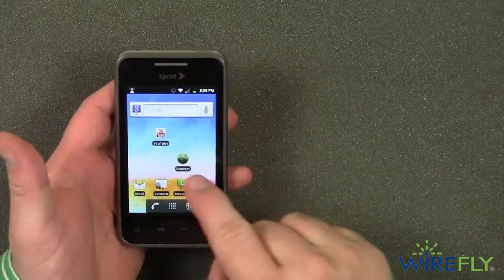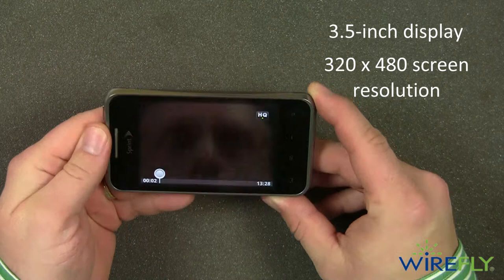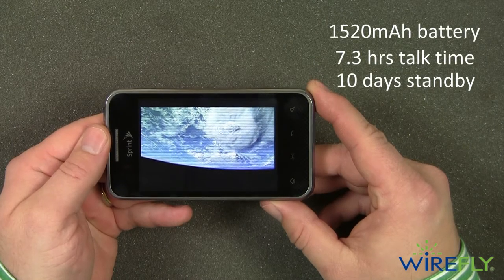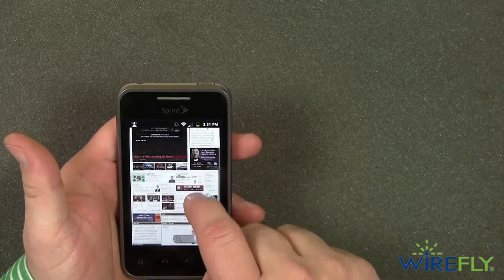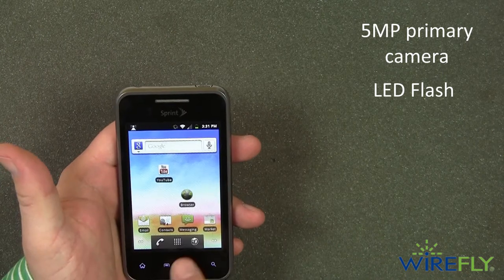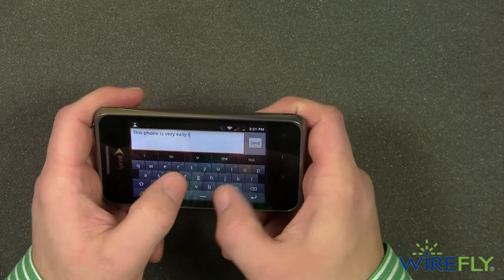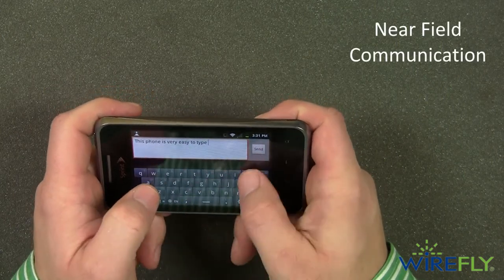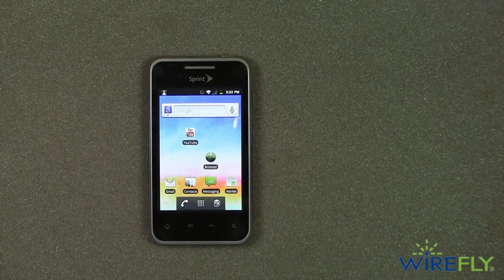LG Optimus Elite Smartphone Quick Look by Wirefly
The LG Optimus Elite has a compact design that will fit nicely in your purse or pocket while still giving you a 3.5 inch LCD touch screen.

In this Quick Look video, Wirefly's Scott Lewis will give you a demonstration of the most common tasks people perform on their smartphones every day.  My favorite feature of the LG Optimus Elite is the Near Field Communication technology that allows me use apps like Google Wallet to make purchases in stores.

Need help picking a phone? Use our buyers guide to help find your next phone